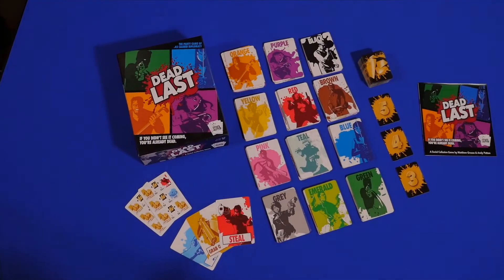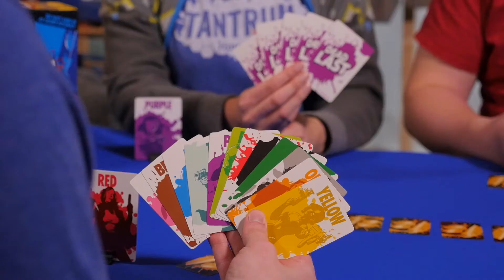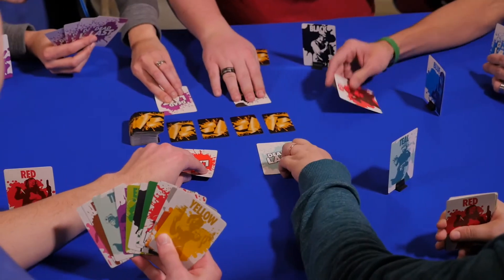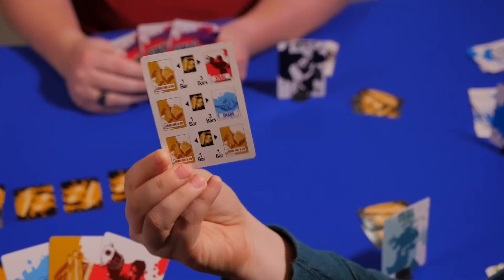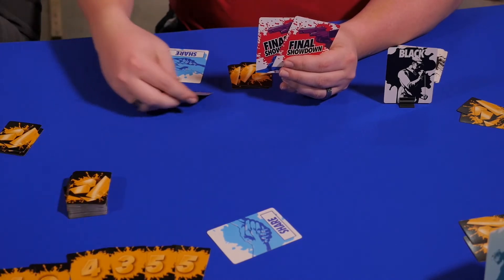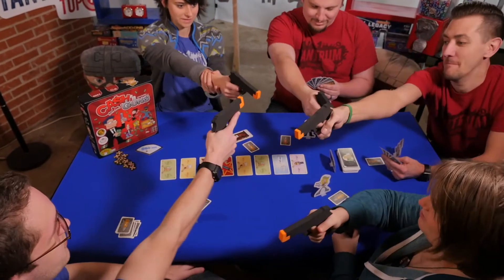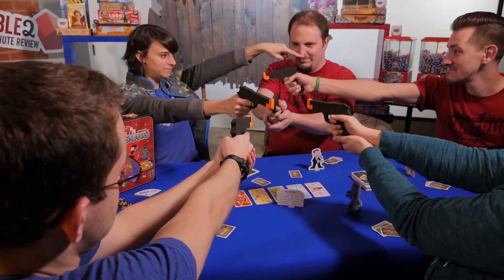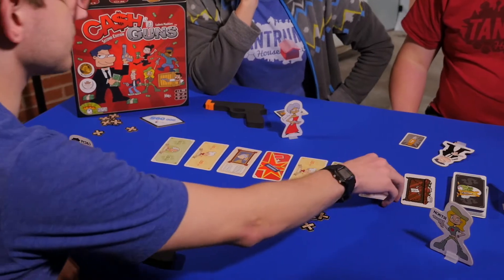Dead Last vs Cash and Guns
Today on the Throwdown Will and Katie compare two different shoot 'em up party games: Dead Last from Smirk and Dagger, and Cash 'N Guns from Repos Productions. Which is your favorite?